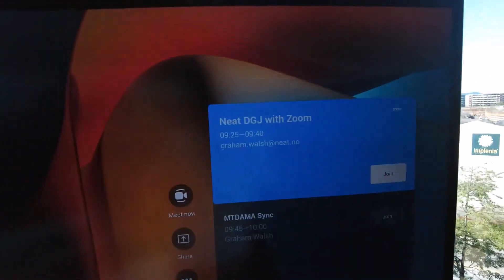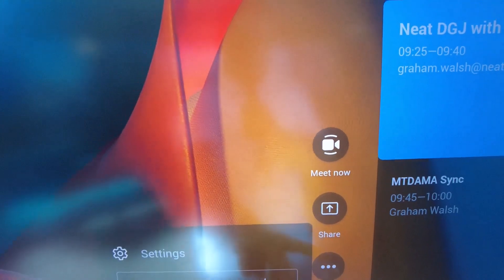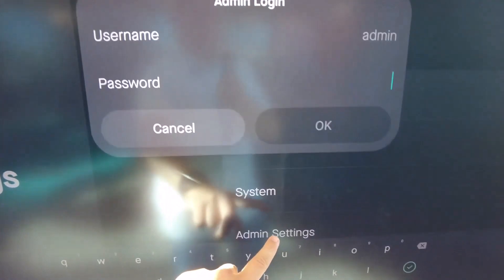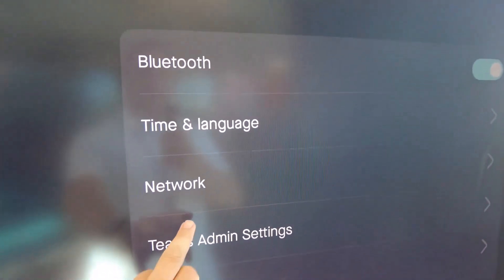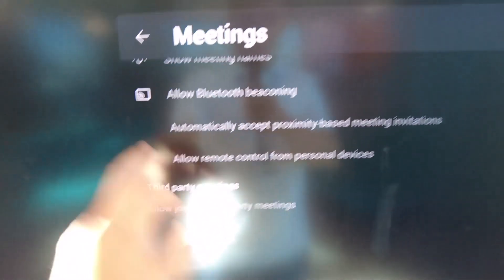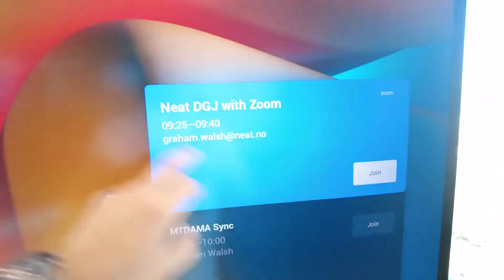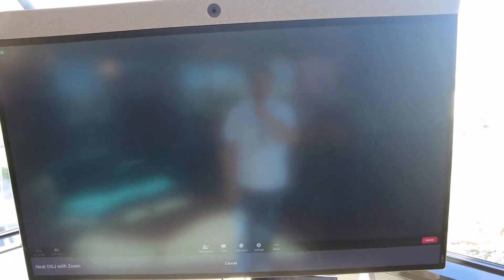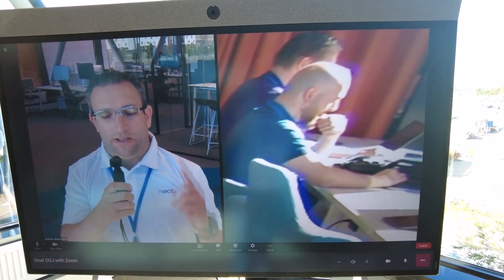Microsoft Teams Room - Direct Guest Join into Zoom Meetings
In this video, I show you how to enable Direct Guest Join (DGJ) into Zoom meetings from Neat devices running Microsoft Teams Rooms on Android.